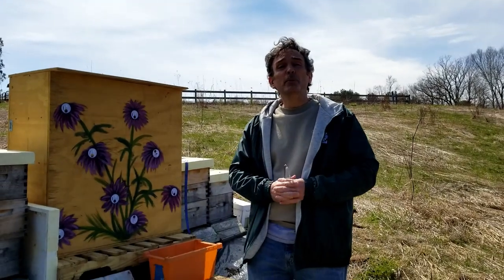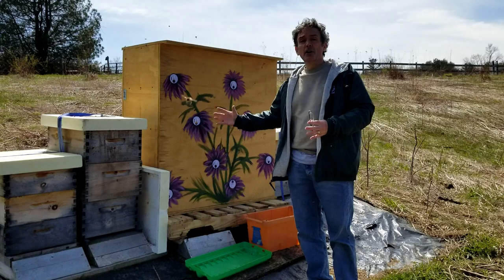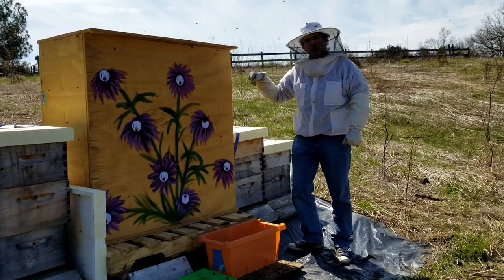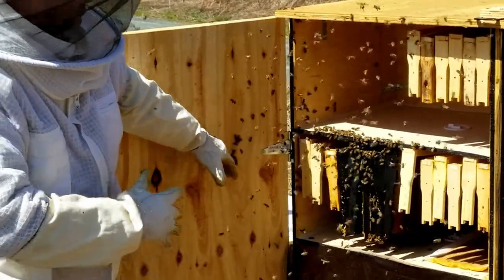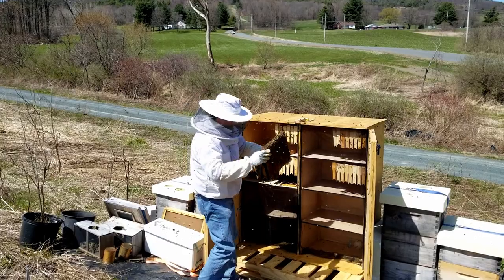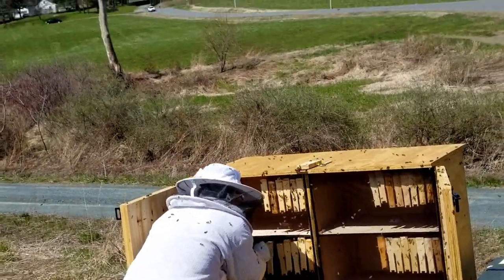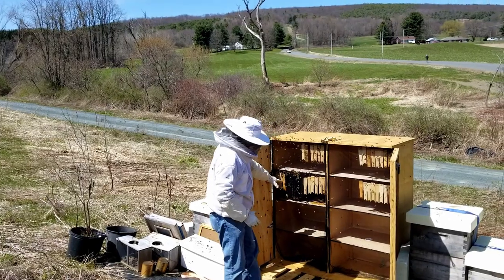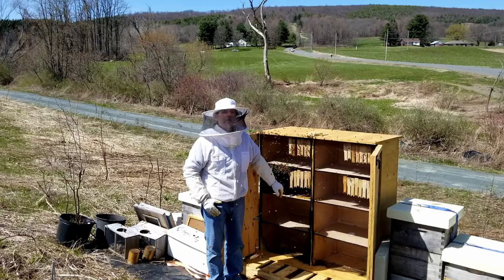Two Bee Honey Hive intro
Welcome to the Two Bee Honey YouTube Channel.  We will be showing the development of beehives in the new Two Bee Honey Bee Hotel.  This video introduces you to the Bee Hotel and the first group of bees to set up residence in it.

Weather permitting, this will be a weekly update and you will get the chance to see the hives grow.  We will talk about and show you the progress and process of a growing hive as well as other interesting facts about bees and beekeeping.